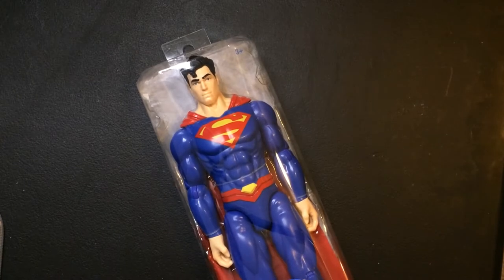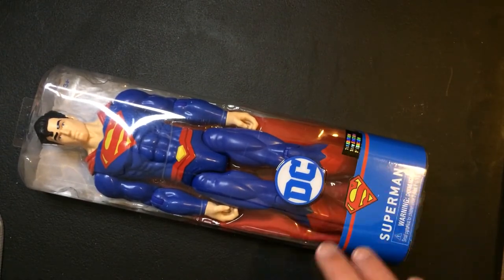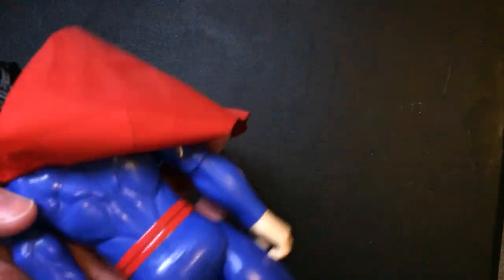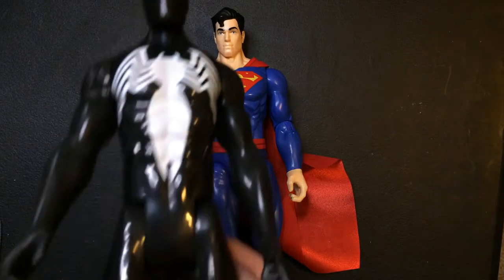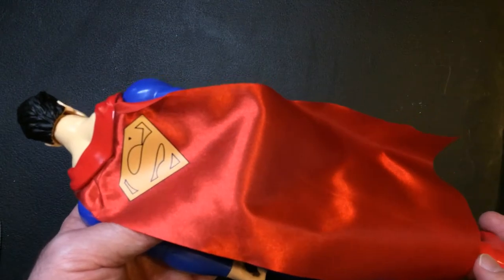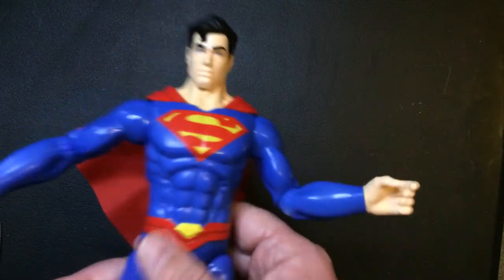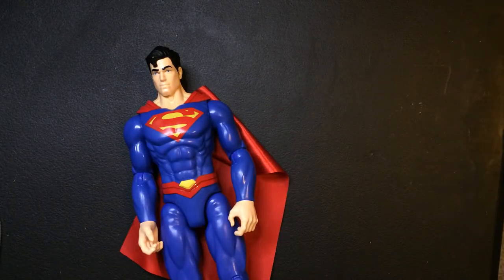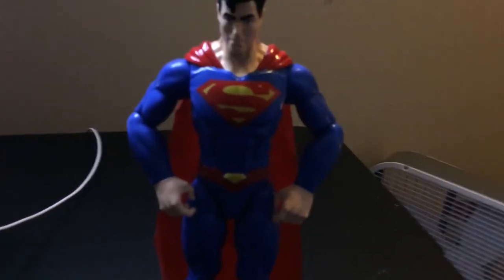Superman Action Figure Heroes Unite